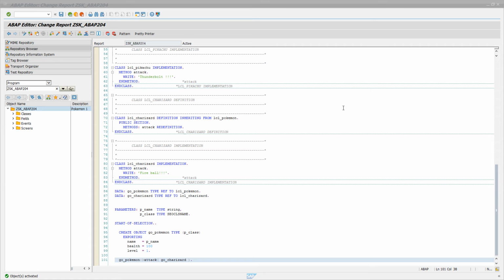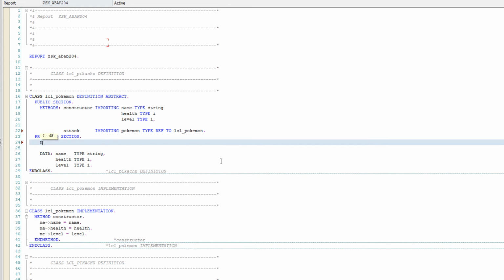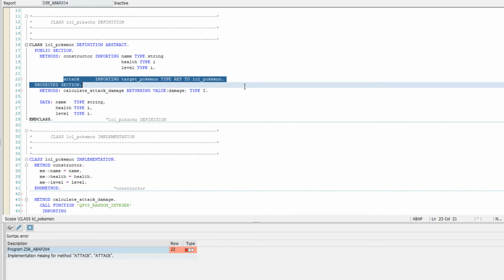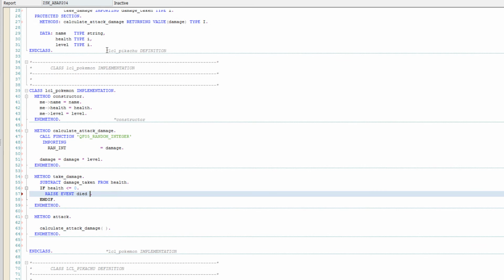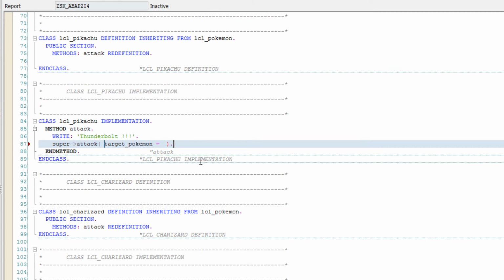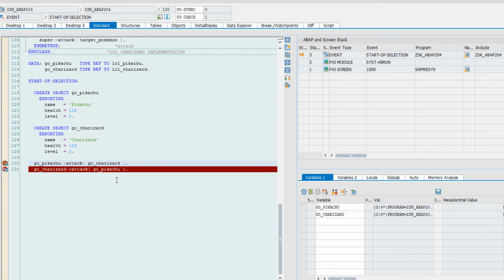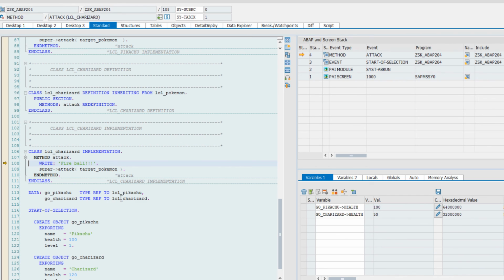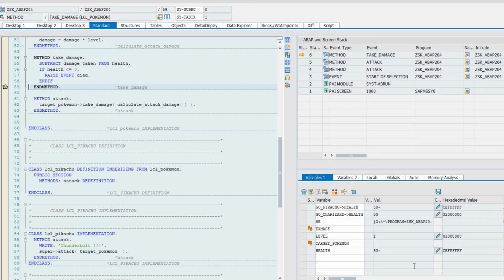ABAP Objects 103 - Charizard Beats Pikachu ( Instance Concepts )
Tutorial about Abstract Classes, Polimorfism and Intense Fight Between Pikachu and Charizard.